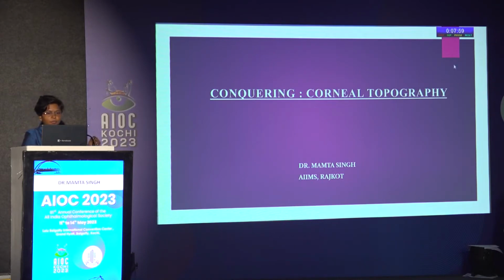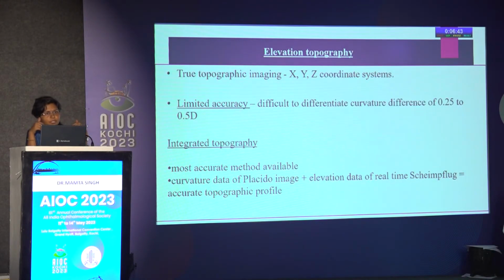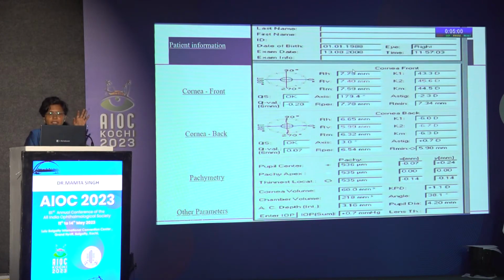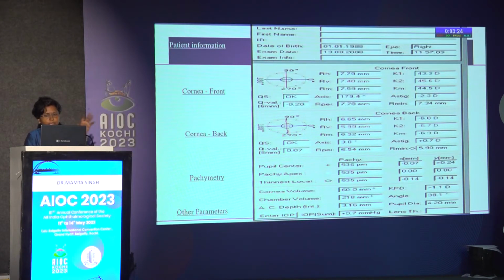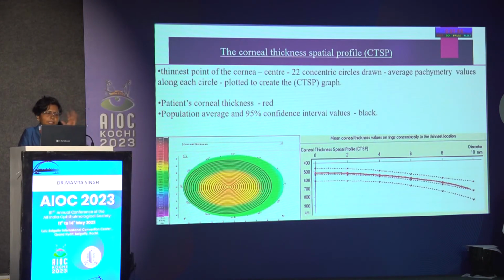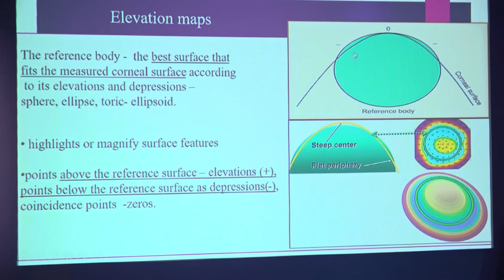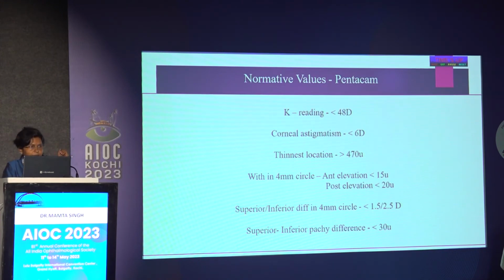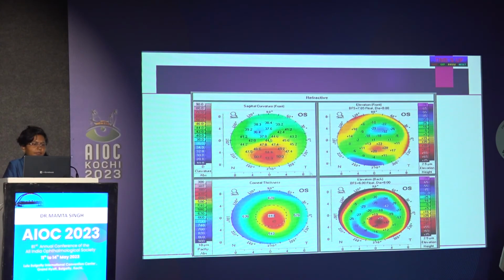AIOC 2023 IC471 topic DR MAMTA SINGH Conquering Corneal Topography & clinical implication